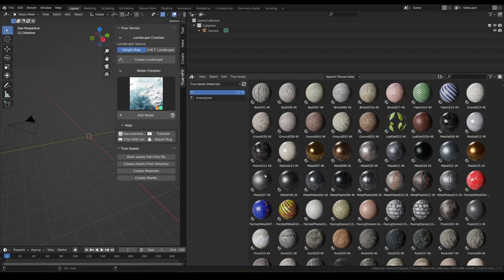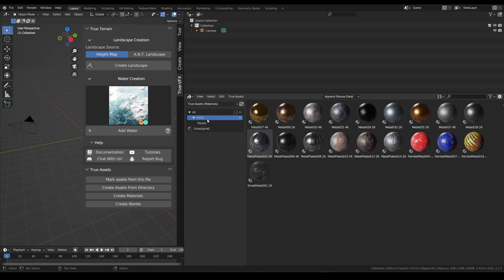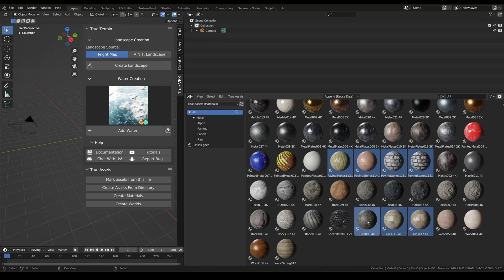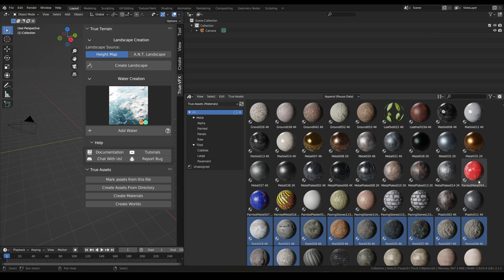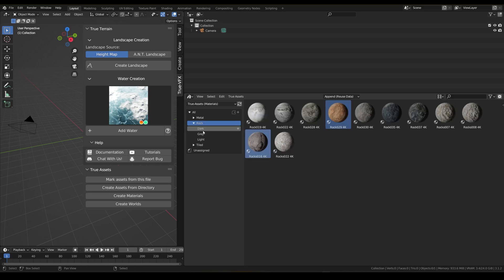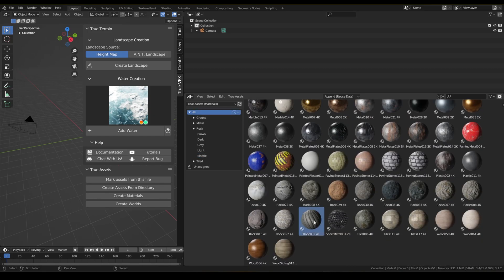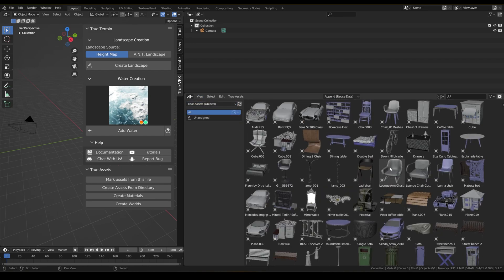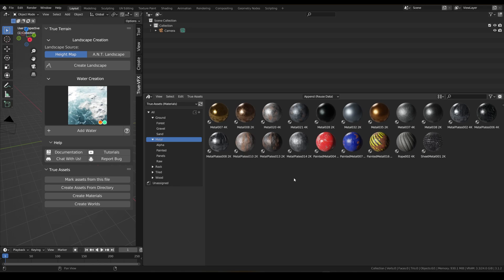True-Assets: Creating Catalogues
This video we will be showing you how to make catalogues (Categorising) your assets in the True-Assets, asset browser sections.

The first 3 minutes will show you what to do, but we spend 12 minutes getting through a whole lot of materials and repeating the process... We just want to be thorough